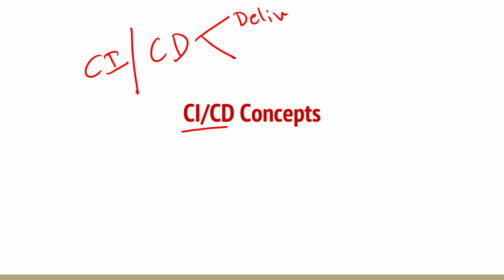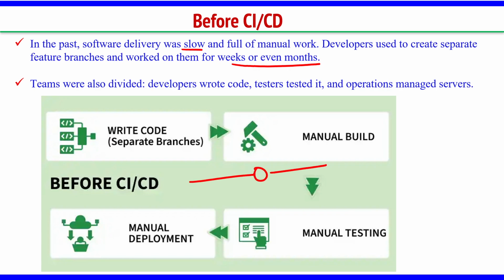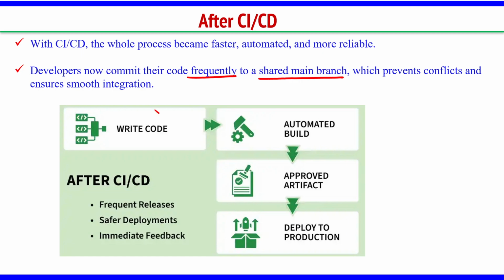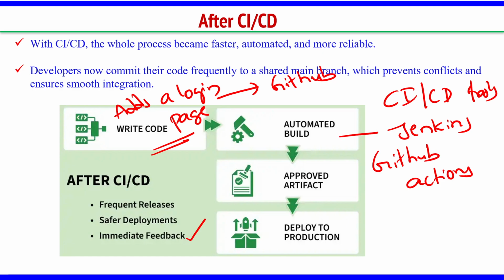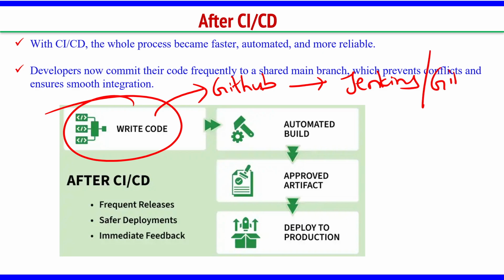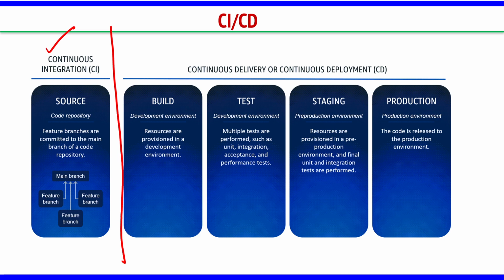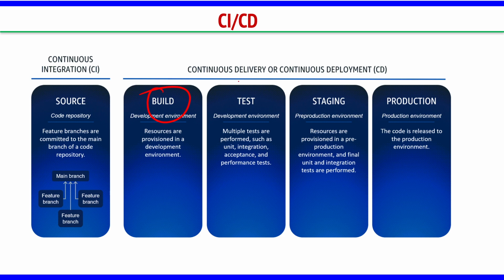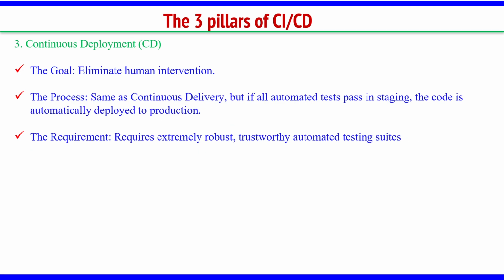Lec 20: Introduction to CI/CD Concepts